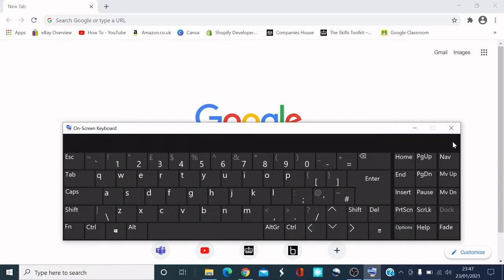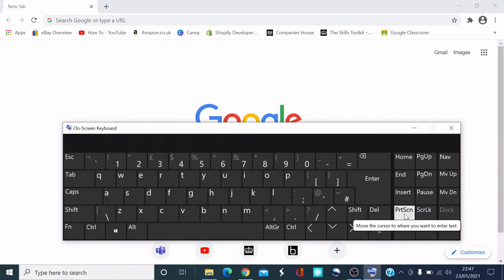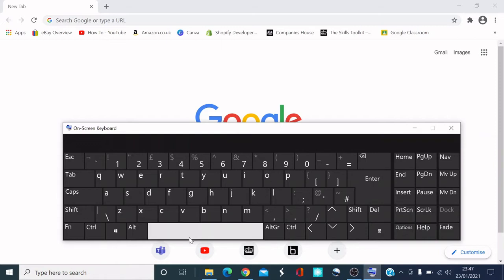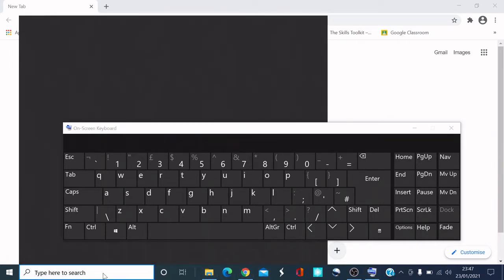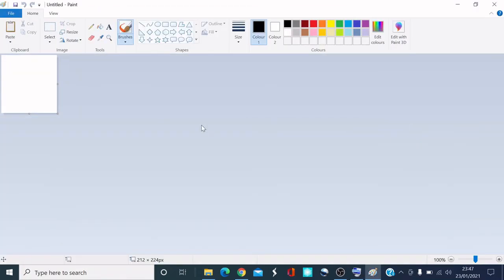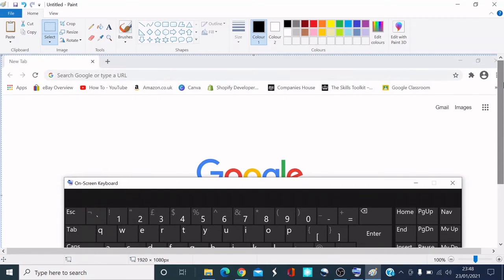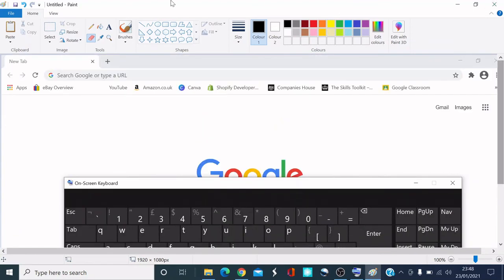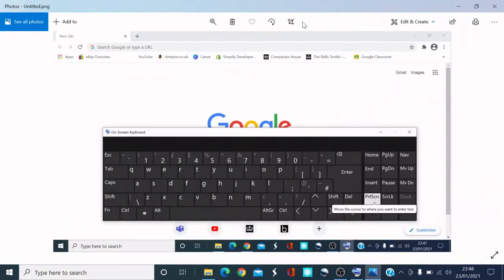How to Screenshot on PC Laptop - Quickest Way 2024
This video will show you how to Screenshot or Screenprint on laptop or PC in the quickest way 2024.